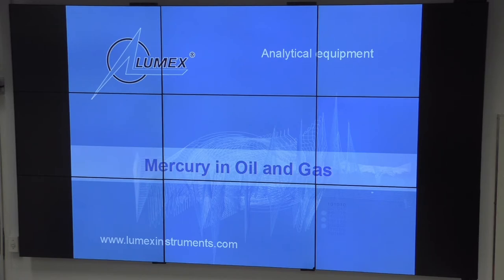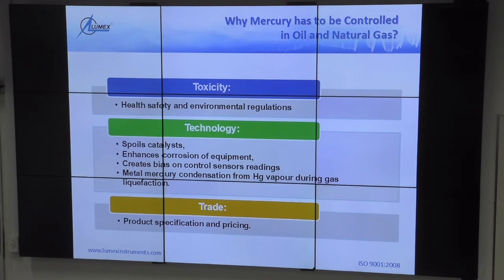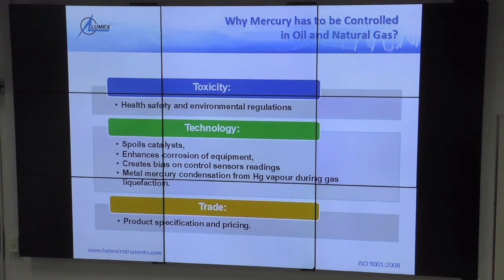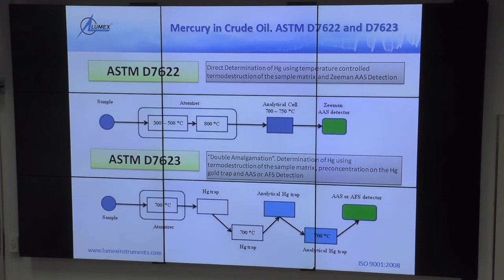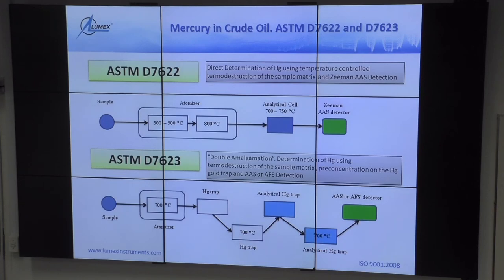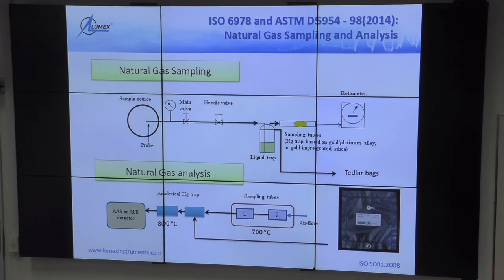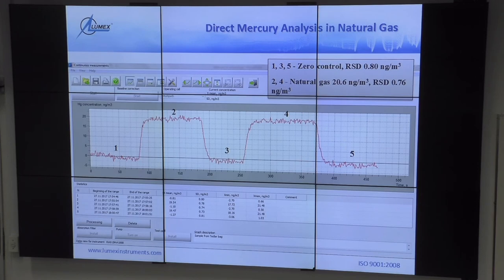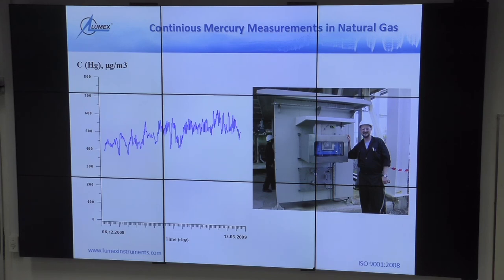3. Determining mercury in oil and gas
Part 3. Workshop Direct Mercury Analysis of a wide range of samples: Fast and Simple Mercury determination without reagents and sample preparation.

In this workshop, Lumex Instruments’ experts discuss the advantages of atomic absorption spectroscopy with Zeeman background correction (ZAAS) for the analysis of mercury in soil, food, crude oil, naphtha, wastewater, sediments, coal, 30B sorbent traps, ores, ash, cosmetics, liquid fuel, and more.

This method requires no sample preparation or mercury accumulation and can reduce analysis time, reagent consumption, and running costs for mercury determination in any complex liquid or solid by means of thermal decomposition (pyrolysis).